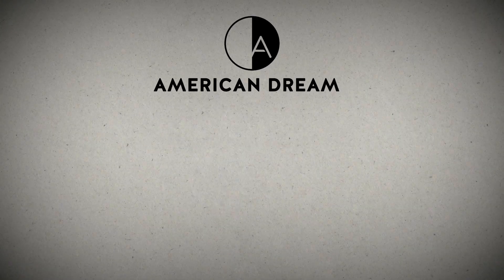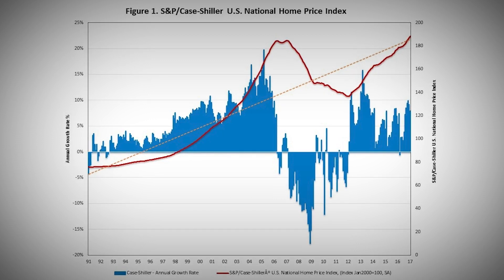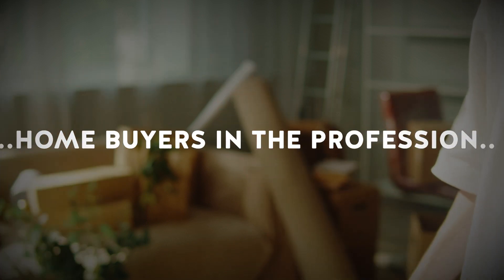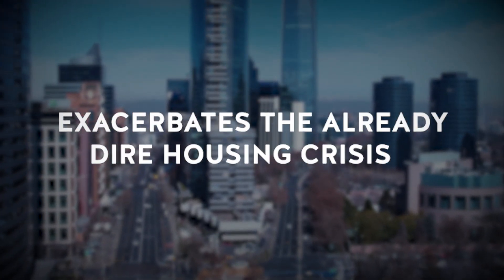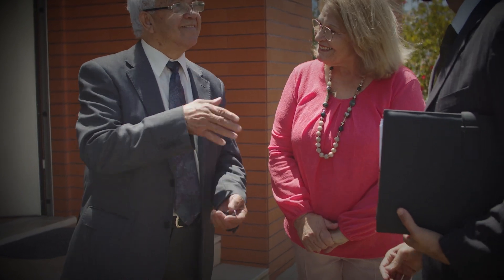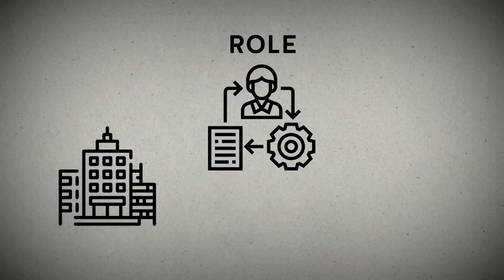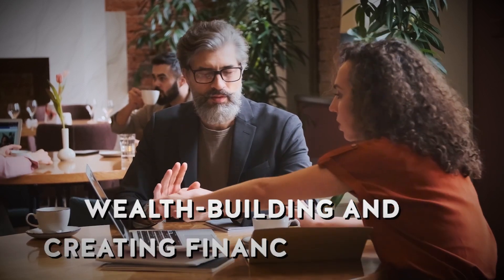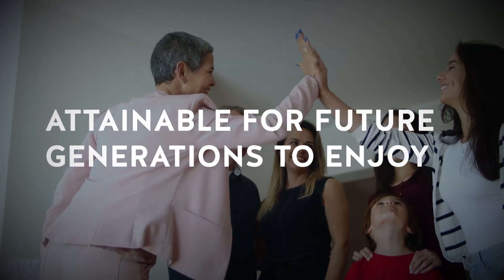The Death of the American Dream: How a Shifting Economy Is Crushing Hopes for a Better Future